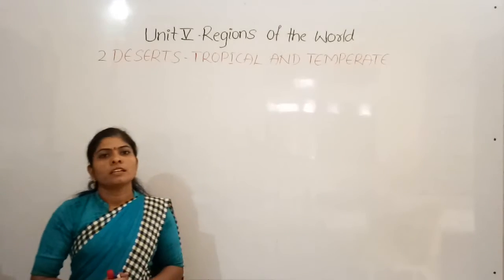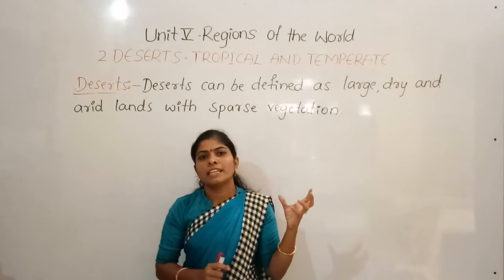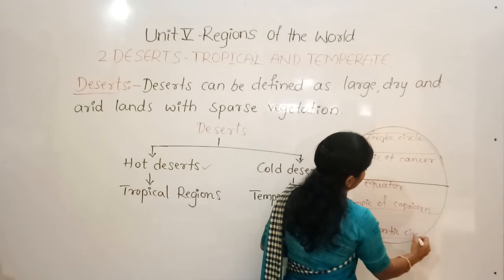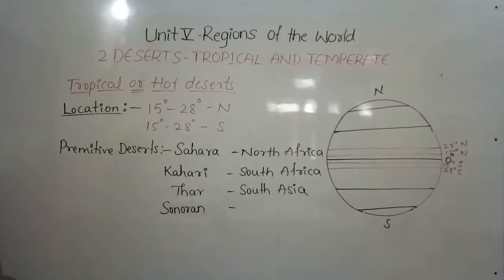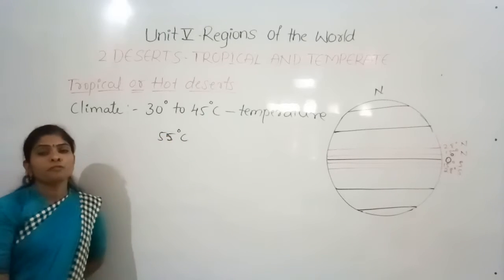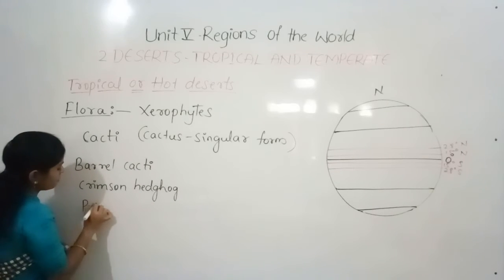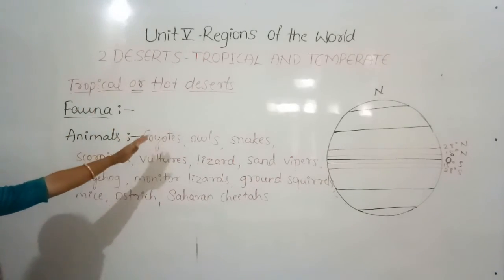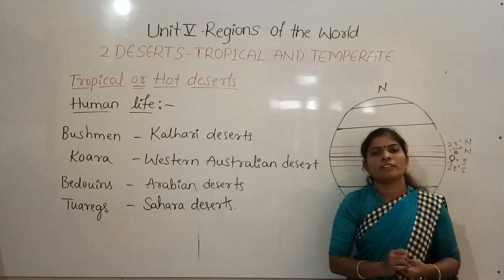CBSE 5 EVS BY SHWETA MADAM SEM II DAY 22